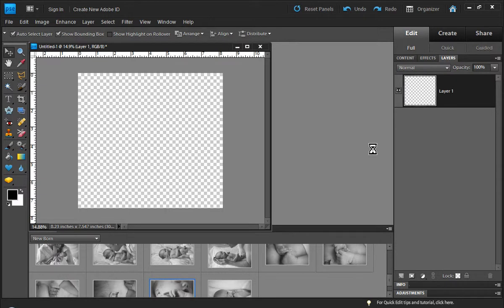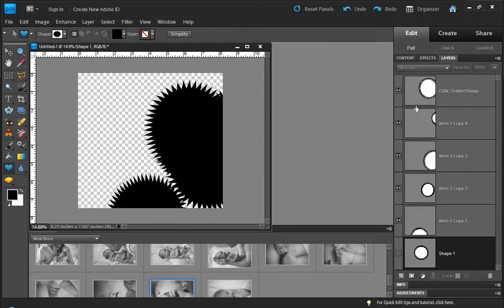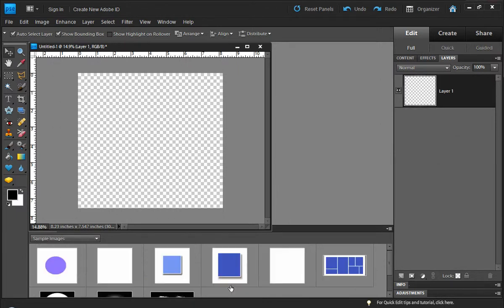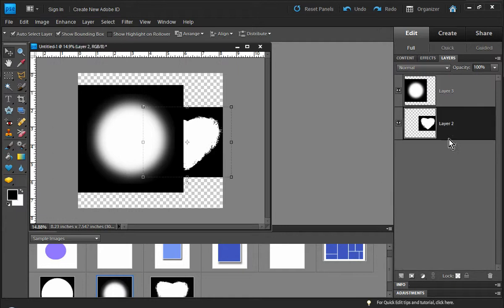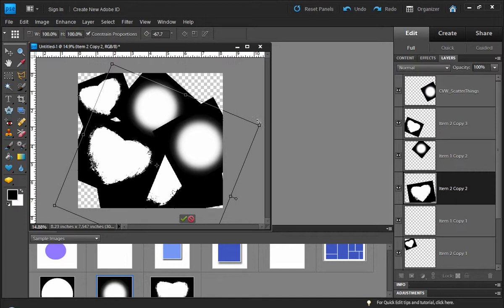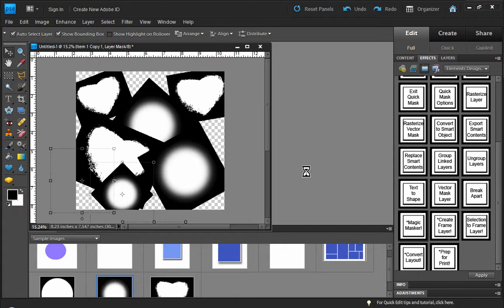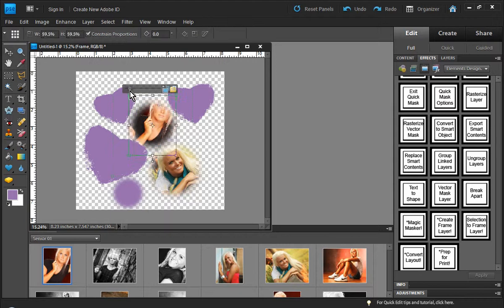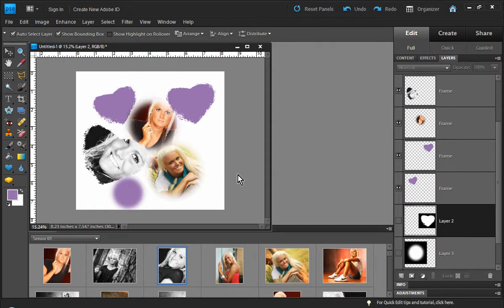EDD - Designers Toolkit - Magic Masker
In this video we showcase our new Magic Masker utility in the Elements Designer Digitals - Designers Toolkit. It's a fun little utility that will allow you to quickly generate interesting collage layouts very quickly.

We do use the Scatter Things script in the video that you will have to download from here: